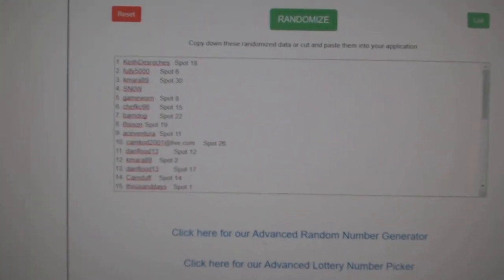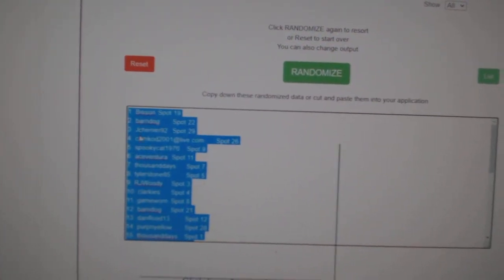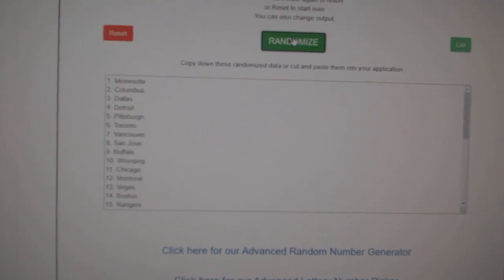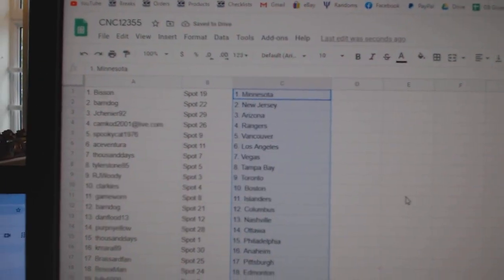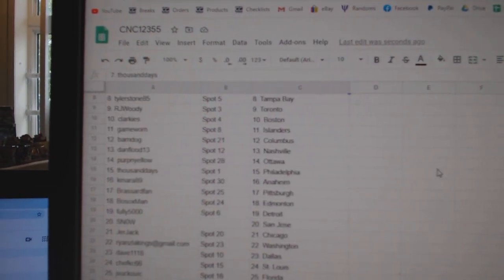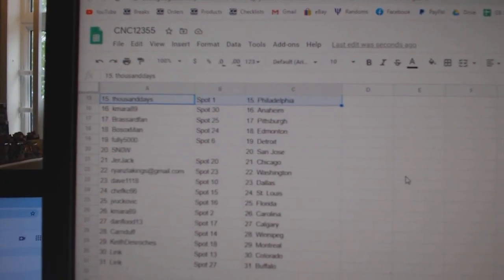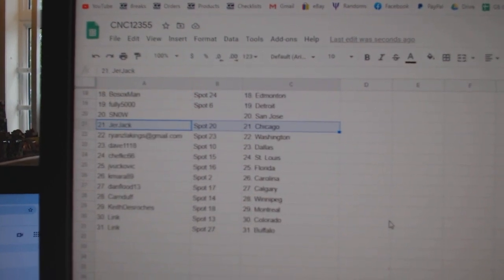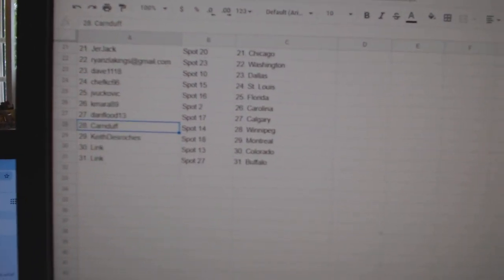Team Randoms - C&C GB #12,355